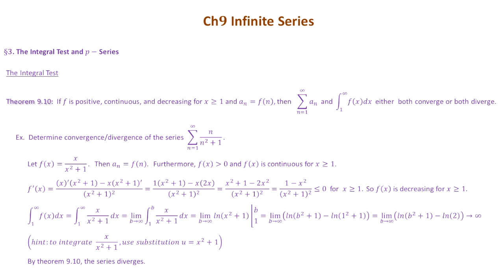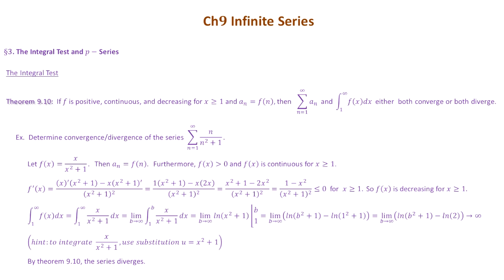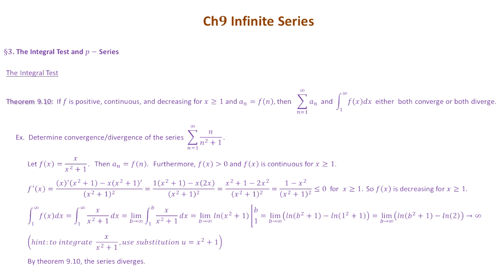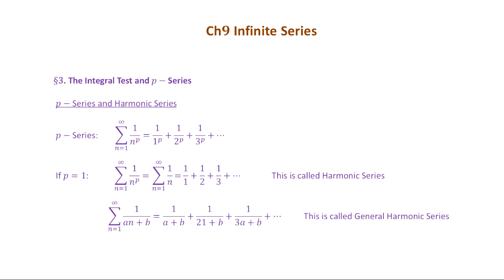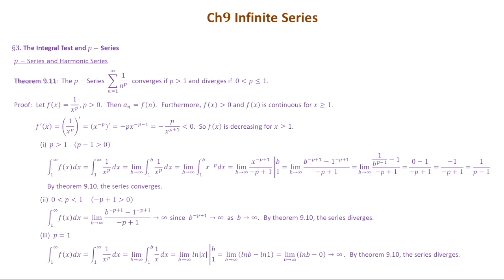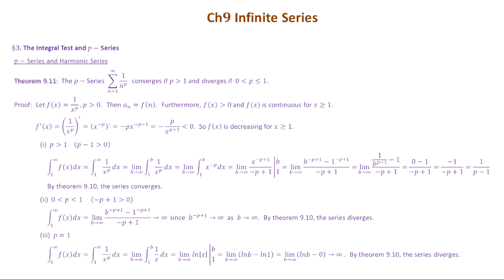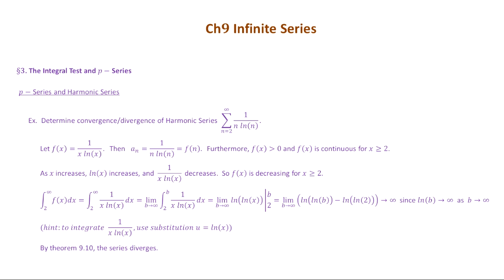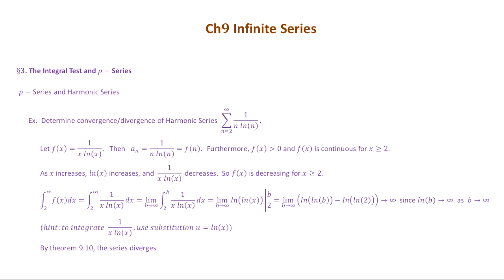MTH 126 9 3